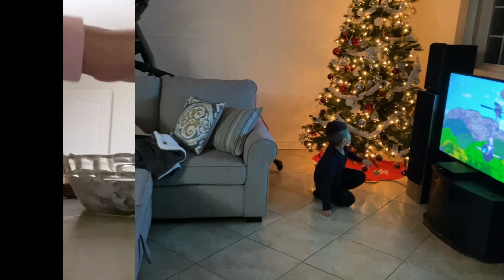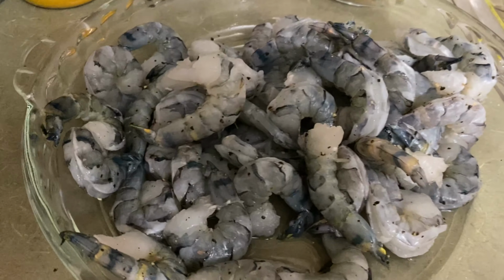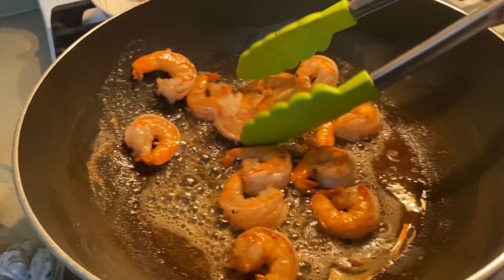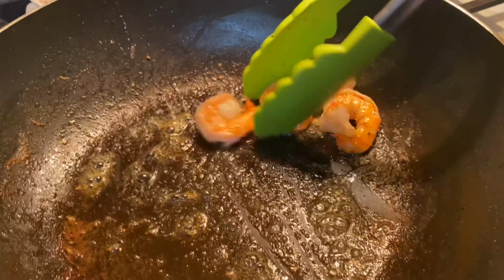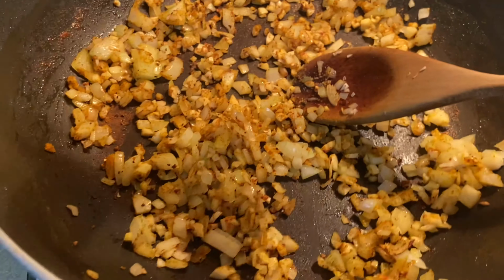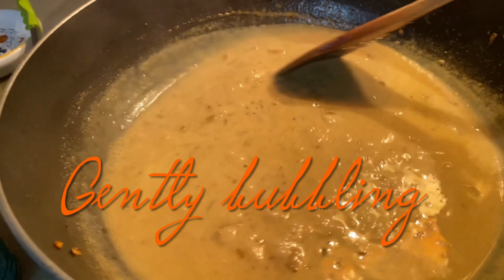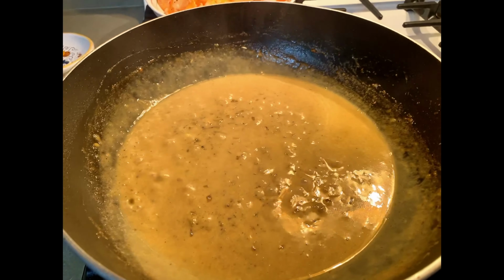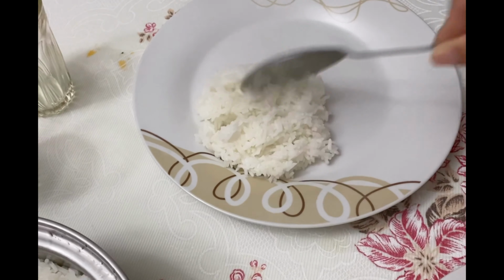Curry Coconut Shrimp|My-Own-Version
Scrumptious and Exceedingly Fast/Easy Dish

~ Curry Coconut Shrimp ~

A flavour-filled shrimp wth an aromatic curry and cumin on a creamy coconut curry.

Shrimp – Extra large, raw, deshelled and deveined. Season it with Salt and pepper.

Heat the butter in a large skillet, Add the shrimp and cook for 1 to 2 minutes, turning them over halfway through.

Sauté your onion, garlic then add in the spices, Curry and Cumin, to cook them off until fragrant.
Add Coconut milk – Rich, delicious, and the creamy component of our curry.

Simmer until slightly thickened for about 8-10 minutes, then stir in shrimp and cook to warm through.
Take off the heat immediately and garnish your shrimp curry with fresh chopped Parsley or  Cilantro & don’t forget Squish a Lemon to have a nice acidic taste to our meat (shrimps)

A creamy coconut curry sauce made with simple ingredients simmers around tender shrimp makes for an INCREDIBLE DINNER. It’s taste like heaven in my mouth. You’ll be surprised at how GOOD it is!